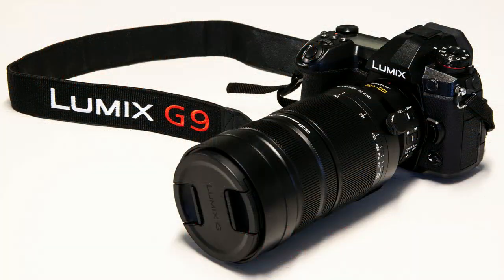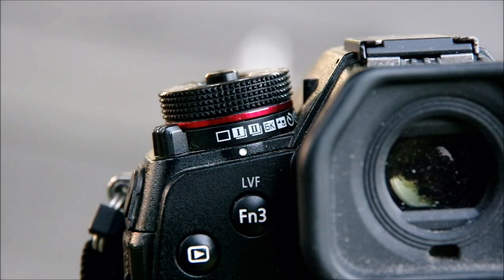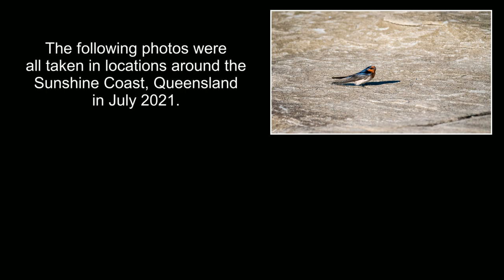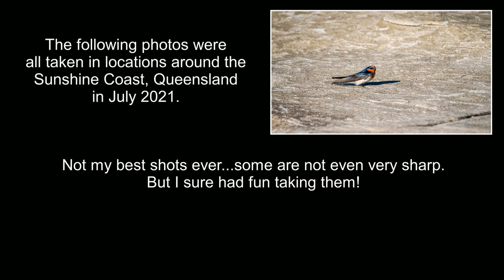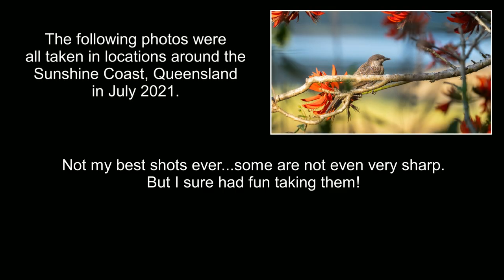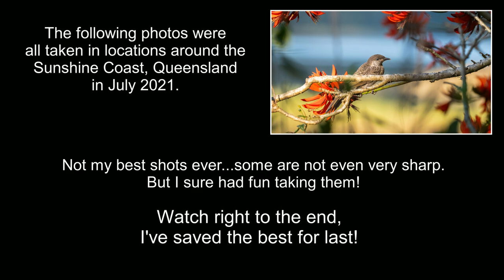NEW BIRD PHOTOS on the Panasonic G9 with 100-400mm lens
After a couple of videos heavy on detail, I needed to get out and enjoy some photography just for the fun of it. Here is a bunch of new bird photography, mostly shot using the new Human/Animal Detect AF mode.